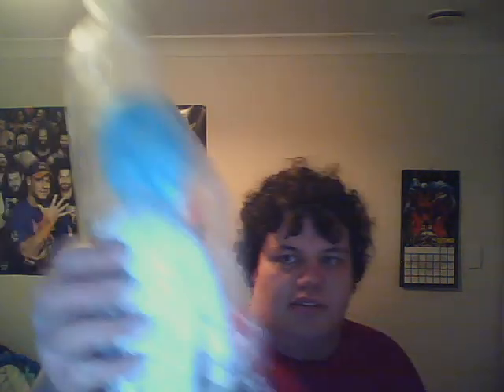Rick & Morty - Rick Sanchez Plush Toy Unboxing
Here is my unboxing video of a Rick Sanchez plush toy that I won in a Facebook contest. Enjoy!